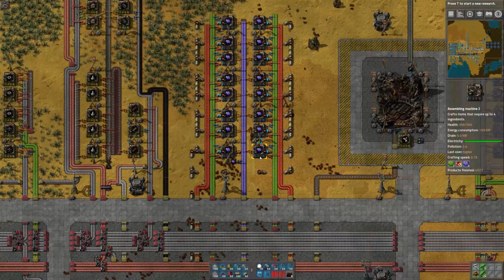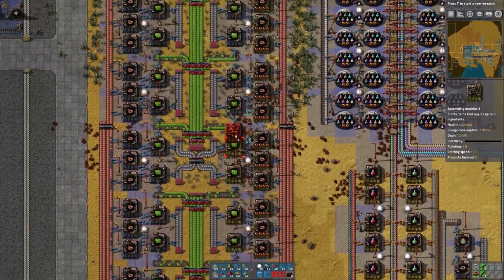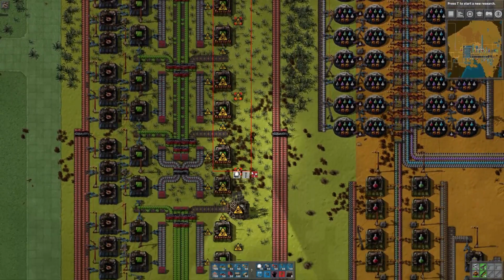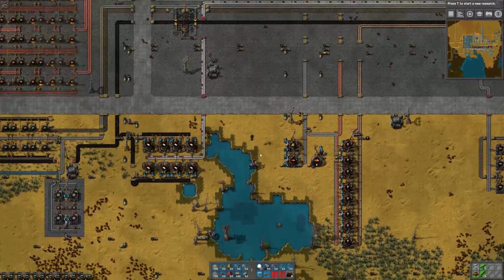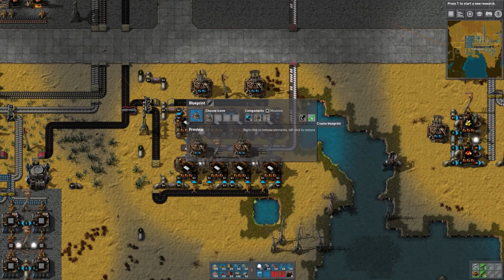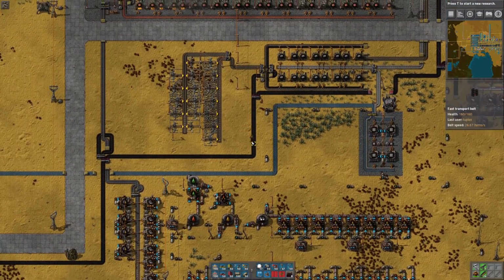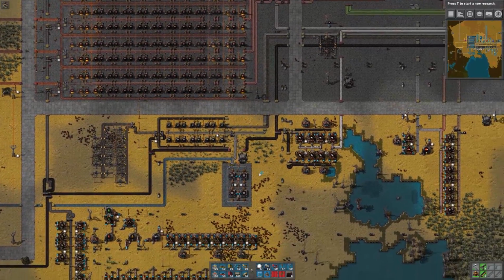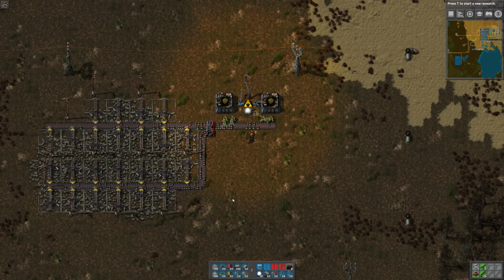Factorio MEGA-sizing #2 - modules in the main base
NOTE:  I started this series shortly before the release of Factorio 0.16, and decided to start a new series when the update came out.  Please see my 0.16 Let's Play series - it will take advantage of the latest updates, and will continue in much the same vein as this series originally intended.
In this episode, I start adding productivity modules to the main base in order to reduce our resource consumption.  Pro-tip:  by upgrading from Assembler 2 to Assembler 3, filling the machine with Productivity Modules (any tier), and adding one beacon with Speed Module 1's, you can maintain the same speed that you formerly had with the Assembler 2's - only now you will also be getting free items from the productivity bonus.  It's a good interim upgrade until we have enough Prod Module 3's to go around.

This is a Let's Play series in Factorio 0.15. I am starting with the factory we built in my tutorial series and scaling up to mega-base size.  The goal will be to reach 1000 science per minute.

If you enjoyed this video, please consider clicking the Like button.

Mods:  none

Red belt balancers (by Tomik) (yellow and blue also available)